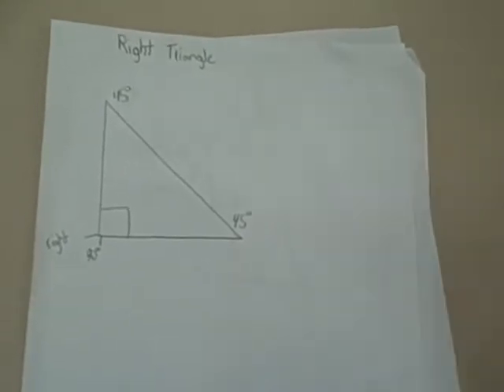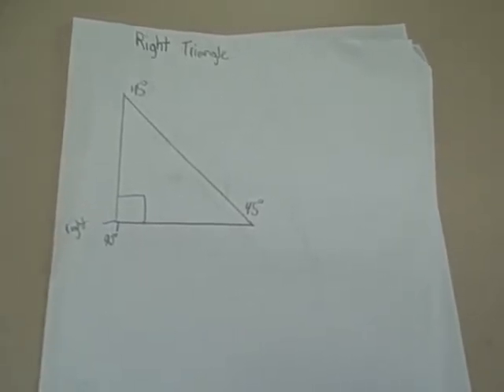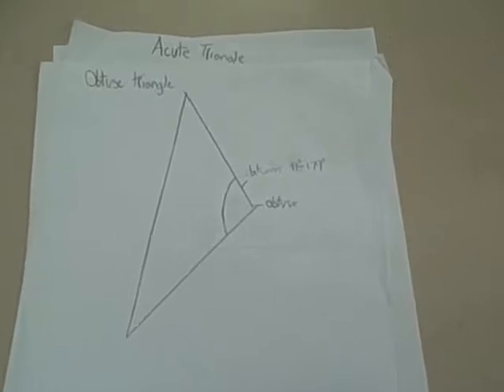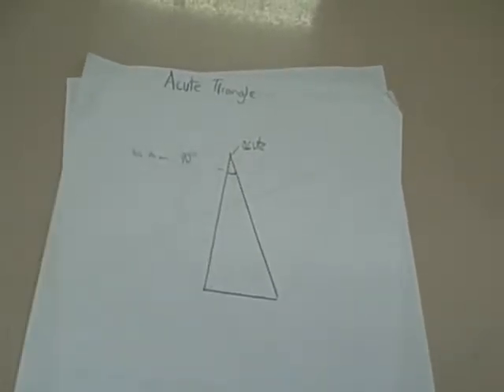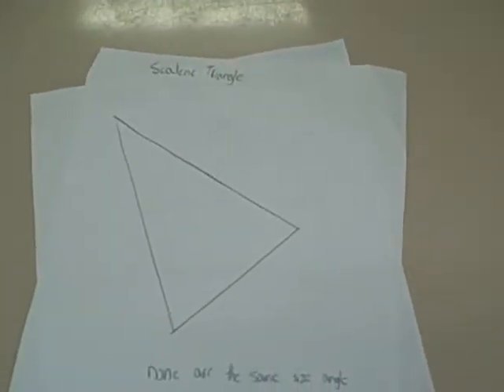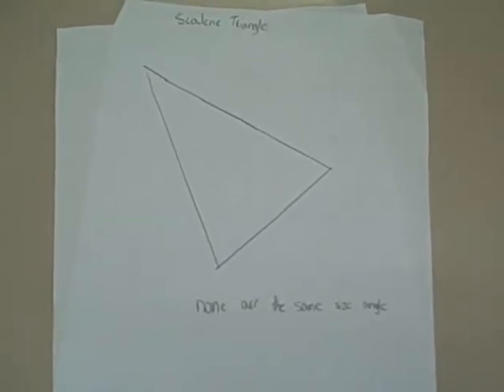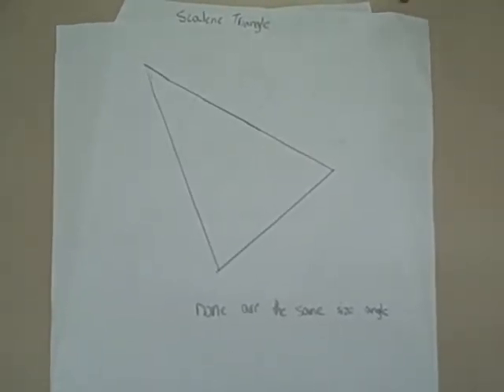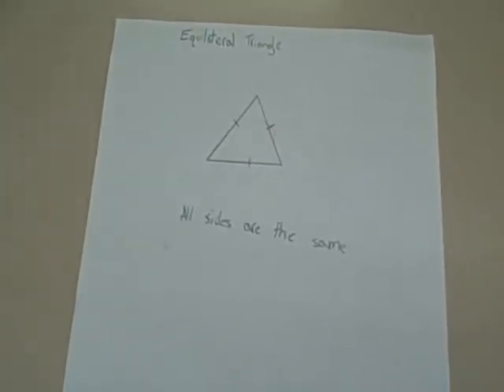Types of Triangles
8th graders present a funny video about triangles.